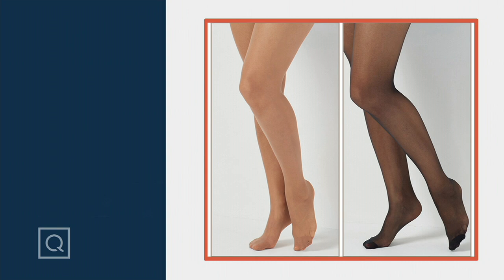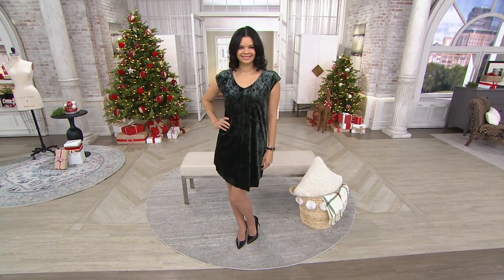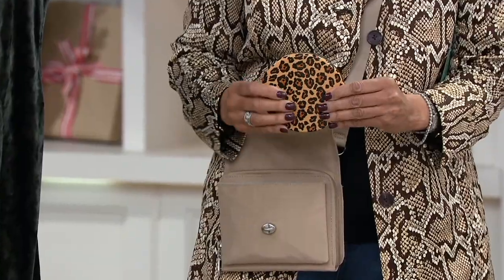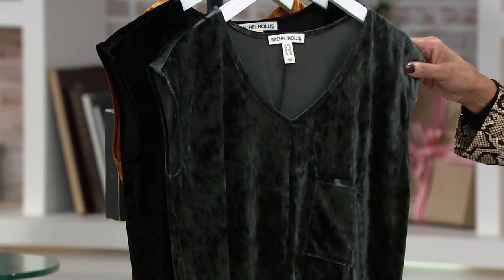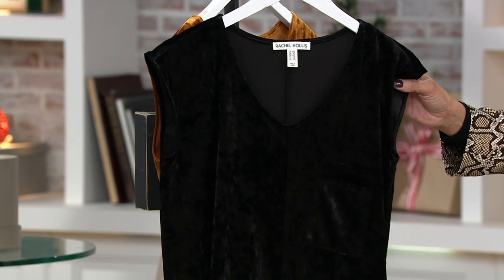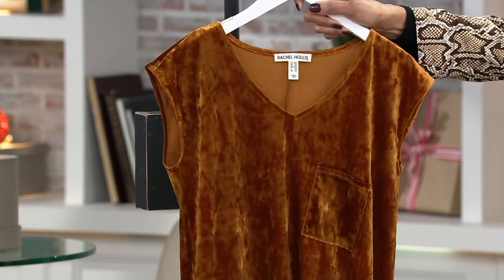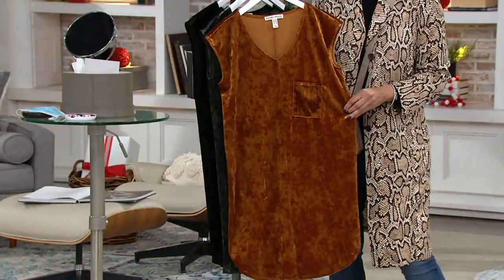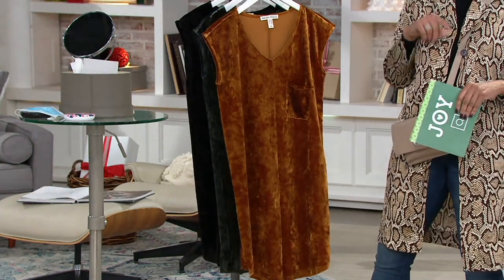Rachel Hollis Ltd. Velvet Dress on QVC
Rachel Hollis Ltd. Velvet Dress

Featuring a chest pocket and short shirttail hem, this sleeveless velvet dress is in a league of its own. Accessorize it with chunky jewelry and finish your look with black ankle boots. Simply stunning! From Rachel Hollis Ltd.